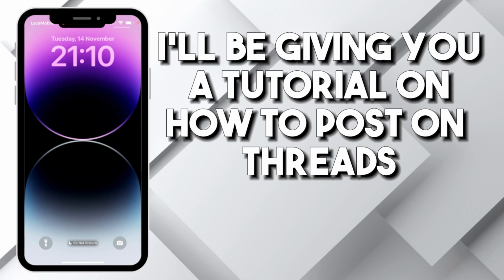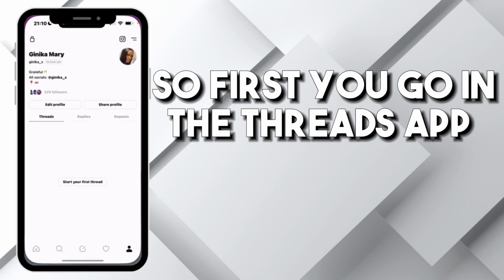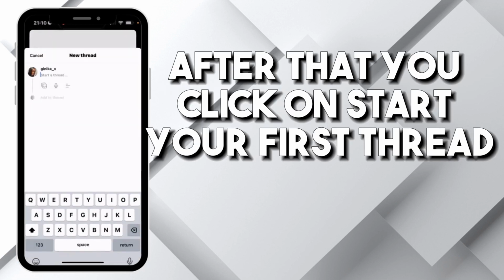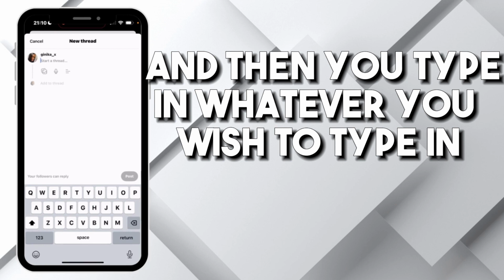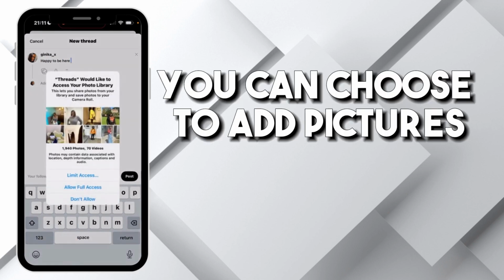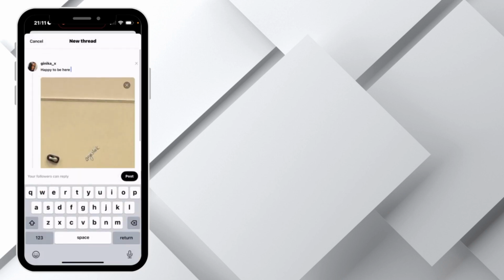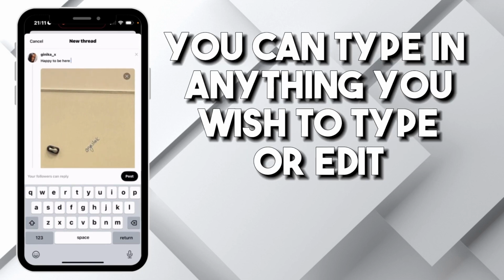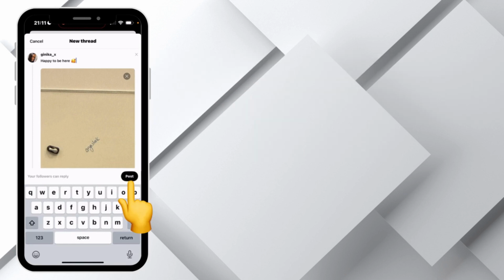How To Post On Threads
Welcome to our latest video, "How To Post On Threads," where we dive deep into the art and science of engaging in online thread conversations! Whether new to online forums social media platforms, or looking to enhance your presence in digital discussions, this video is your go-to resource.

This comprehensive guide explores the nuances of posting in threads across various platforms. We discuss the importance of understanding the context, adhering to platform-specific etiquettes, and crafting responses that add value to the conversation. This video is not just about posting; it's about posting effectively.

🌟 Highlights:

Understanding Thread Dynamics: Learn how threads work and the unspoken rules that govern them.
Crafting Impactful Responses: Tips on composing replies that resonate and foster engagement.
Etiquette and Best Practices: Navigating the do's and don'ts of thread interactions to maintain a positive online presence.
Whether you aim to be a thought leader, seek to build your network, or just want to contribute meaningfully to online discussions, this video provides you with all the tools you need.

Stay updated with our latest videos on digital communication and online engagement strategies.

💬 We’d love to hear from you! Drop your questions or share your experiences in the comments section.

📣 Spread the Word: If you find this video helpful, share it with friends who might benefit too!